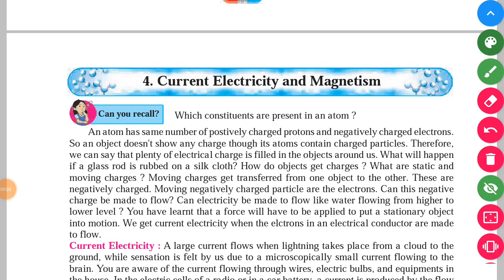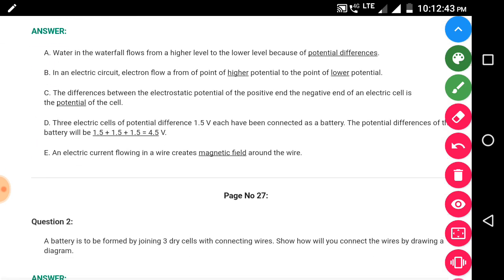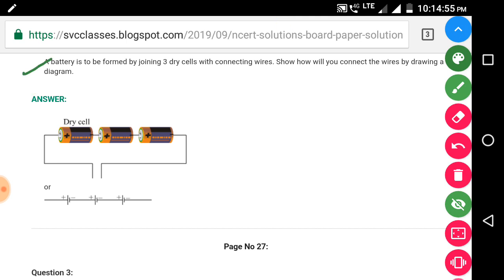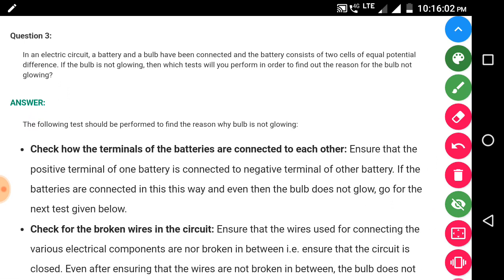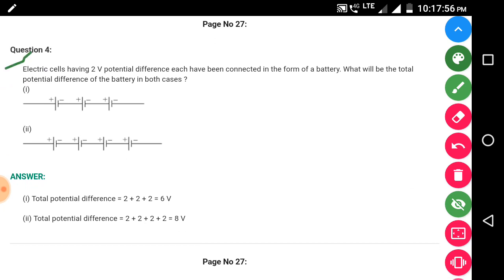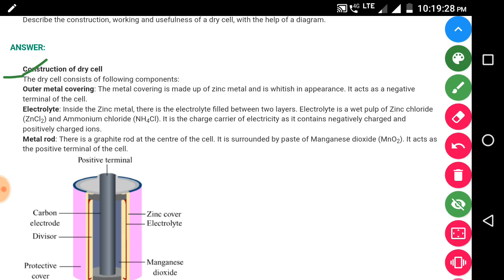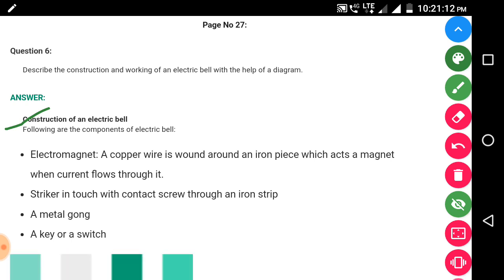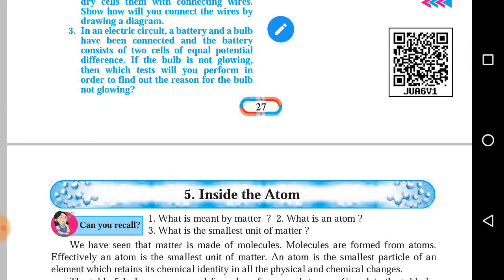Class 8th Science Current Electricity and Magnetism Exercise Question and answer.